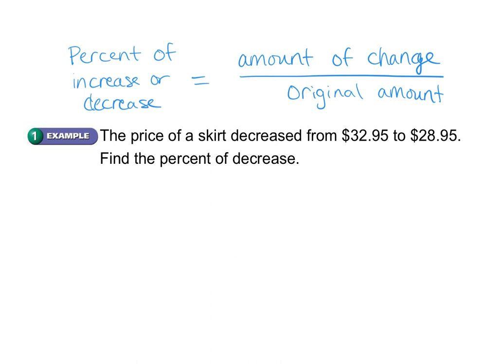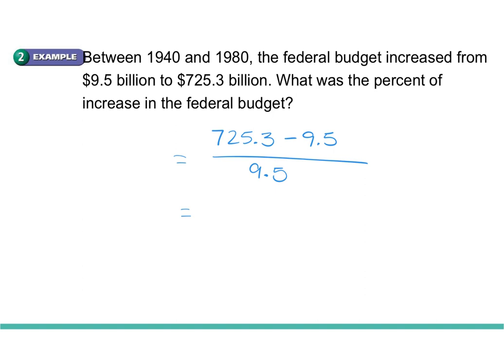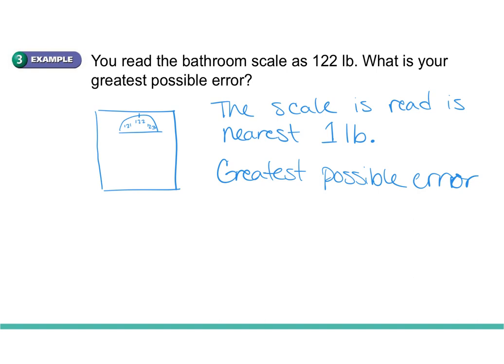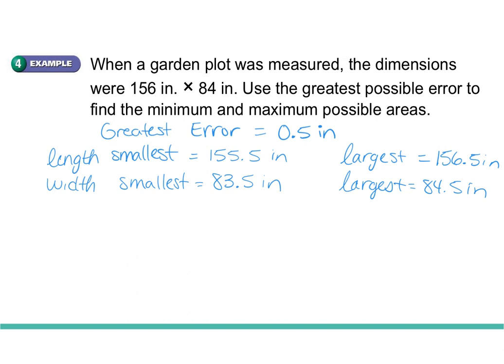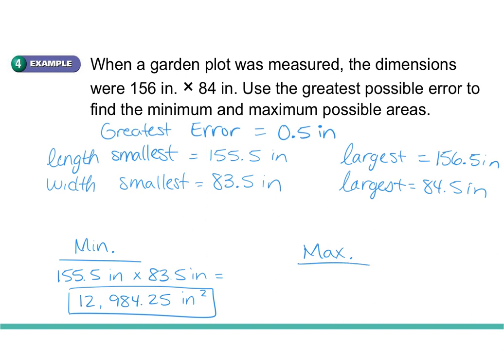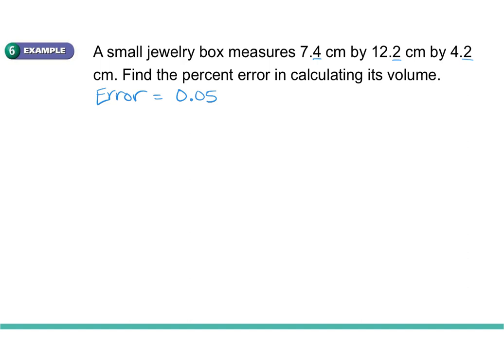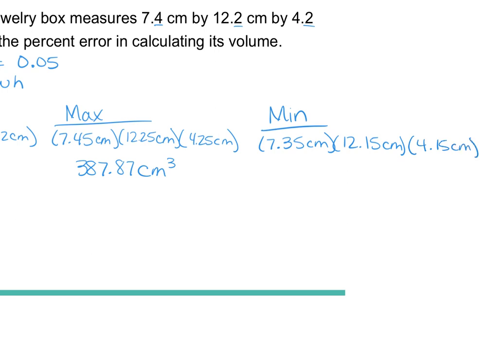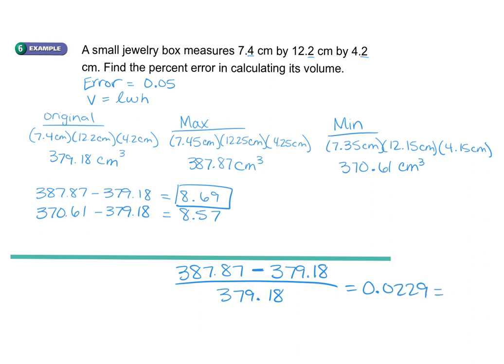3-7 Percent of Change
Lesson video is from the first half of the Prentice Hall Algebra 1 (2008 Green Textbook).